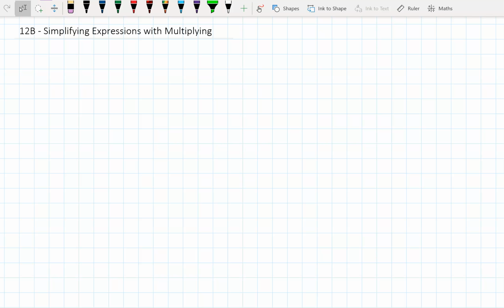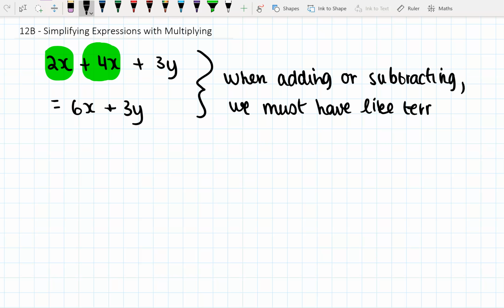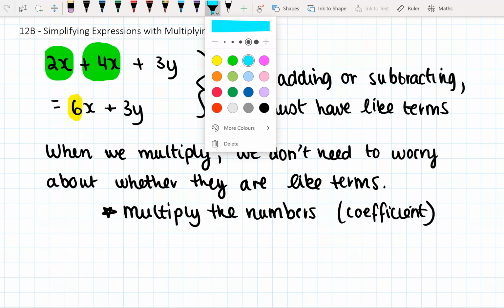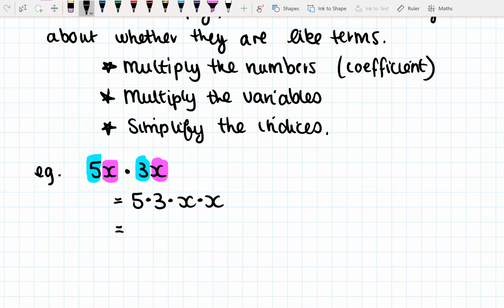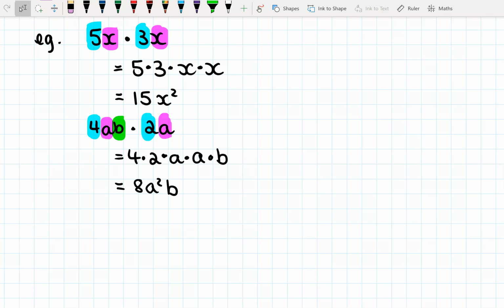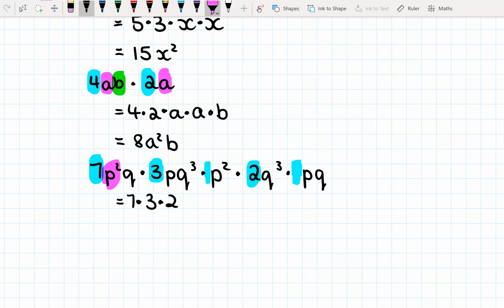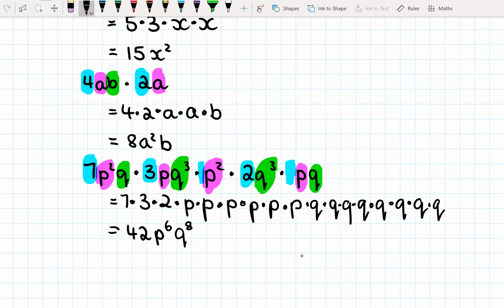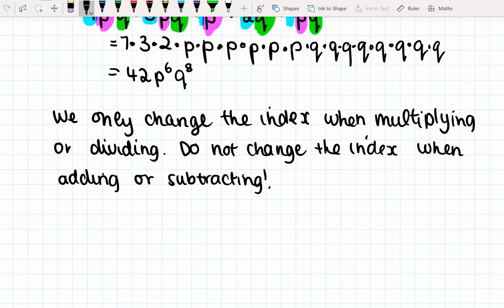vwo1 - Mathematics - Unit 3 - 12B - Simplifying Expressions with Multiplying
vwo1 - Mathematics - Unit 3
12B - Simplifying Expressions with Multiplying
Maths Links 7C